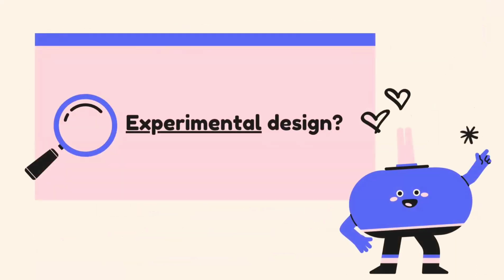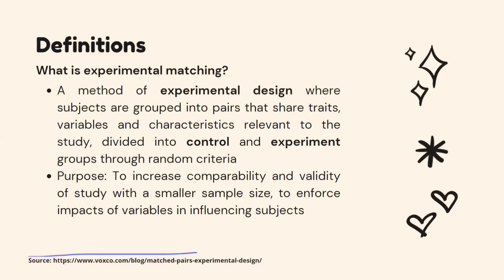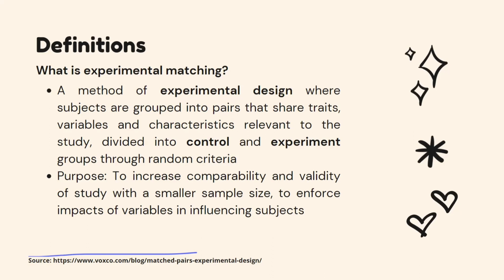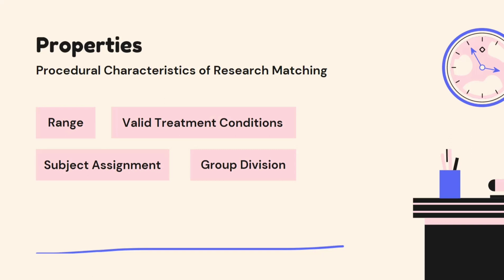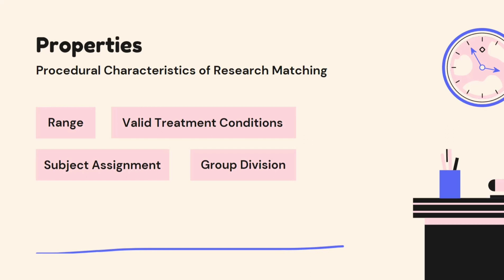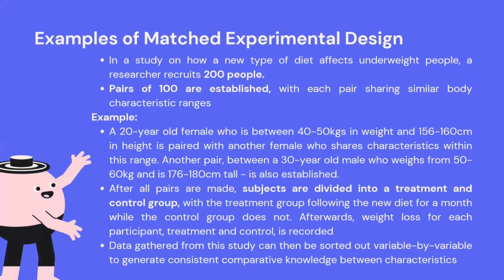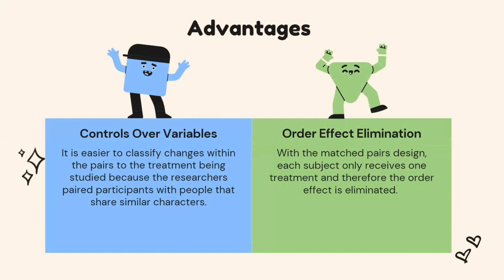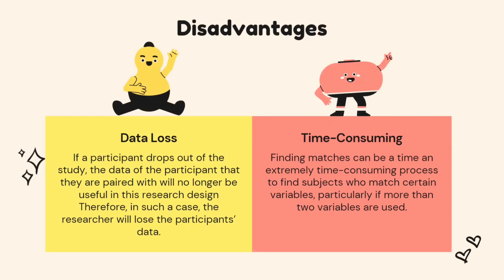(Group 7) Matching in Experimental Design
A presentation by Group 7 (Ni Made Radyaning Satya Diandra, Muhammad Ryandra Ghifari, and Parikesit Nuril Azmi) about matching in experimental design. Created as the asynchronous session assignment for Quantitative Research course.